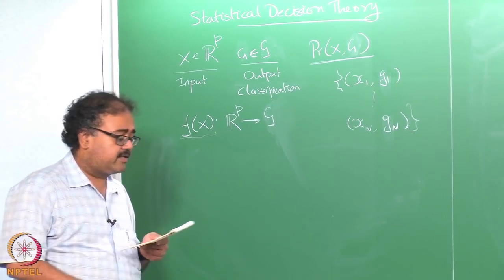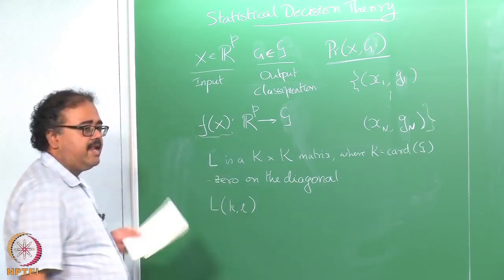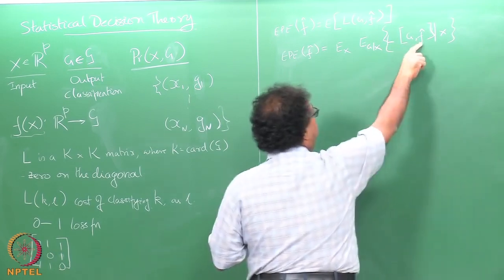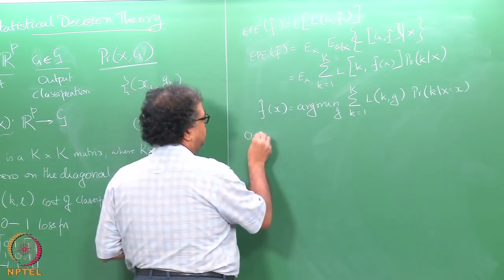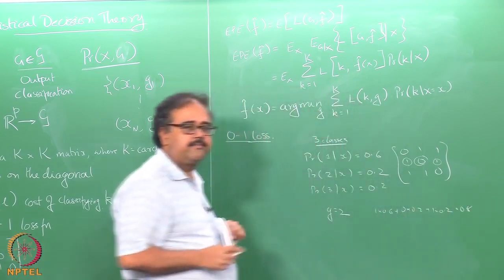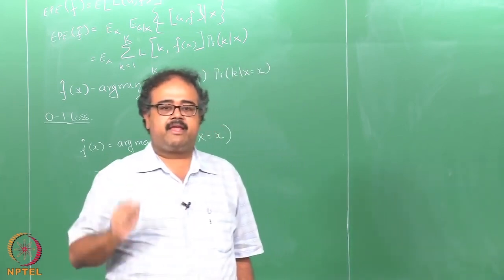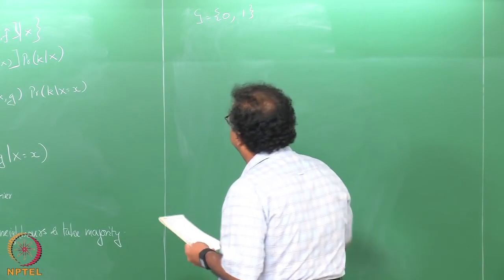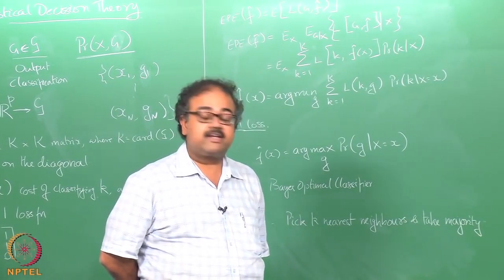Week 1 Lecture 6 | Statistical Decision Theory - Classification